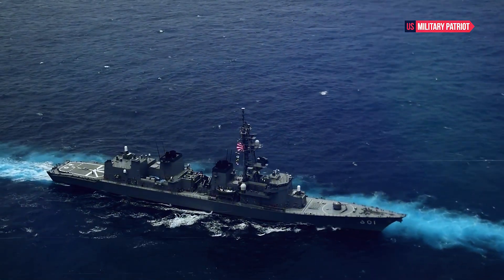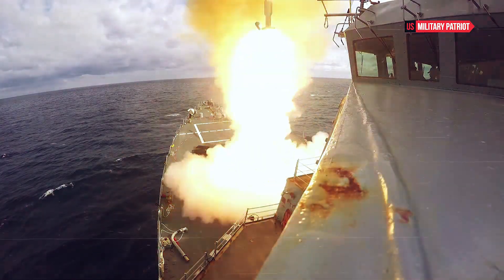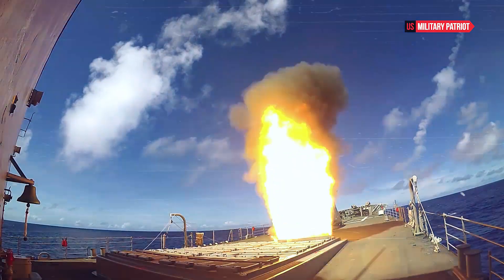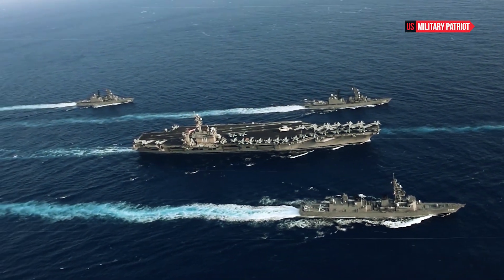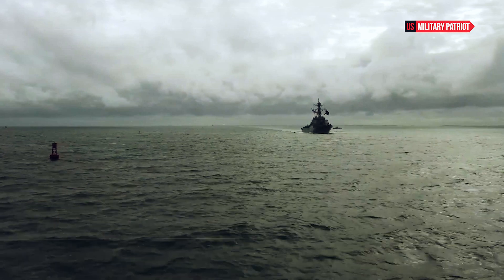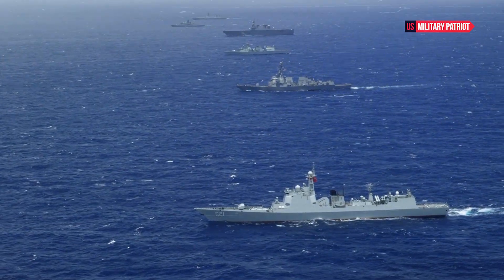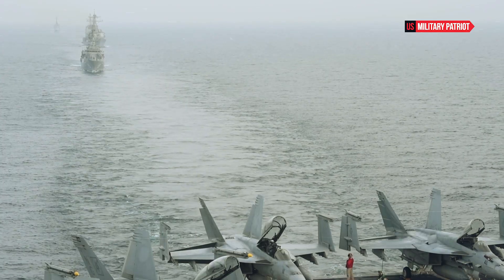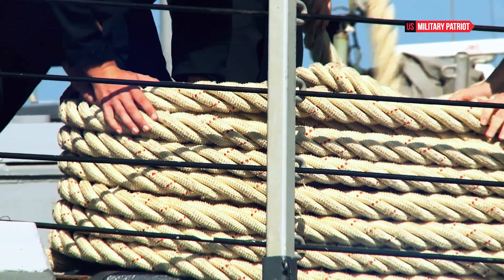Inside USS Milius: America’s High-Tech Missile Destroyer at Sea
In the ever-evolving landscape of naval warfare, the USS Milius stands as a formidable exemplar of cutting-edge technology.

This formidable vessel showcases cutting-edge technology, exceptional firepower, and a versatile array of capabilities that contribute significantly to the United States' naval dominance and global maritime security.

Commissioned on July 23, 1994, as the 19th Arleigh Burke-class guided-missile destroyer, the USS Milius represents a culmination of decades of naval engineering and innovation.